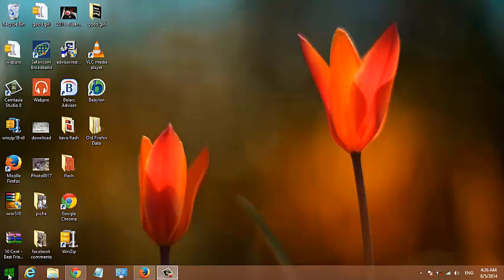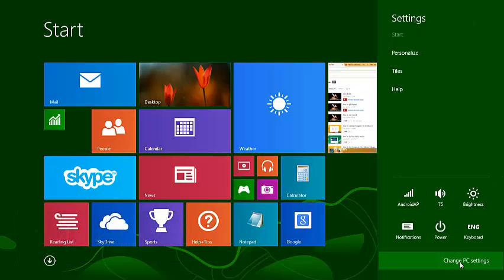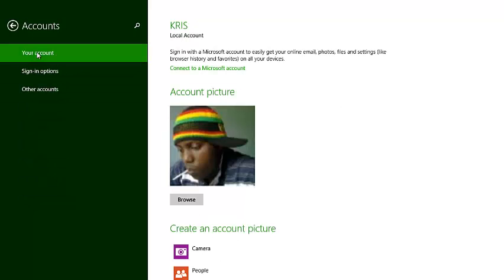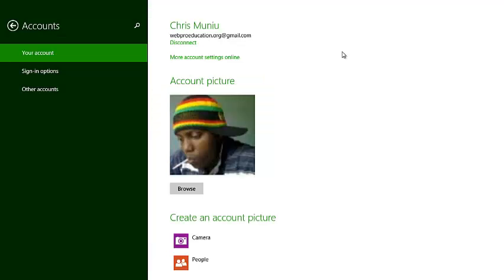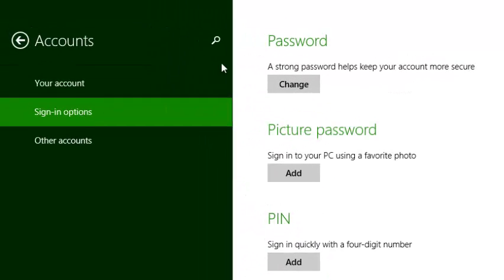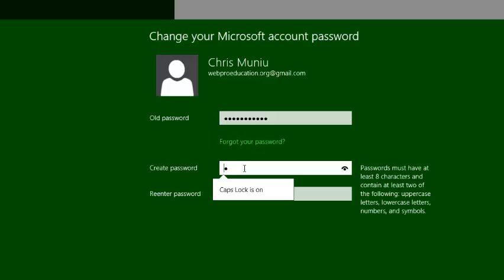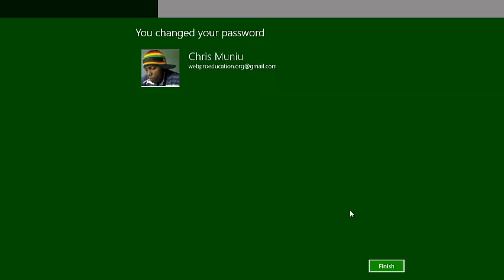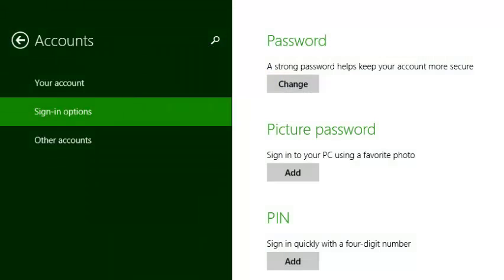How To Change Microsoft Account Password Using Windows 8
This simple video tutorial will show you how to change or reset the password of your Microsoft account in Windows 8 and Windows 8.1.

To change your microsoft account password using windows 8, go to your PC settings. Move your mouse pointer to the right side to activate the settings charm. Click on the settings button and the select PC settings.
You will find the change password option under the Sign in options under Accounts.
You must be already logged in to your windows 8 user account with your microsoft account before you can change it.

After clicking on the 'Change ' button, type in your current Microsoft password, type in your new password twice, and click/tap on Next. If you like, you can now close PC settings.

When you sign in to this Microsoft account next, you will need to enter the new password.